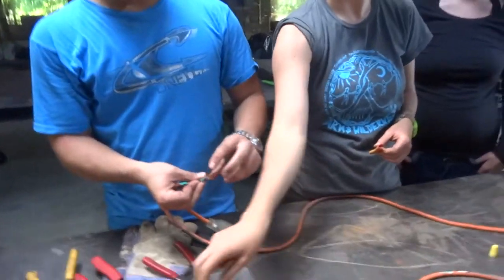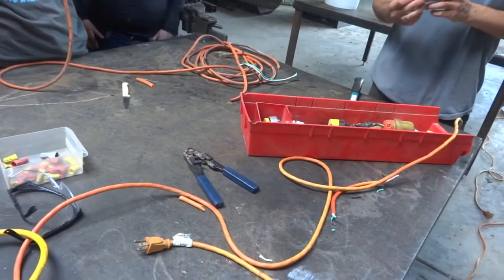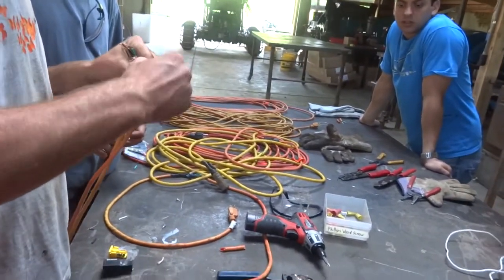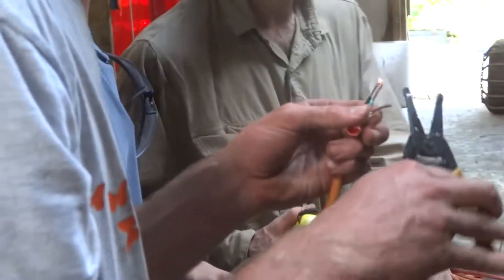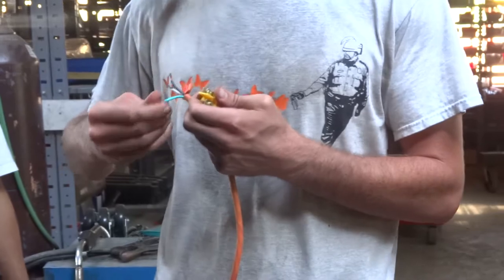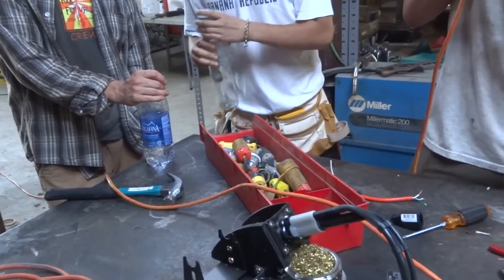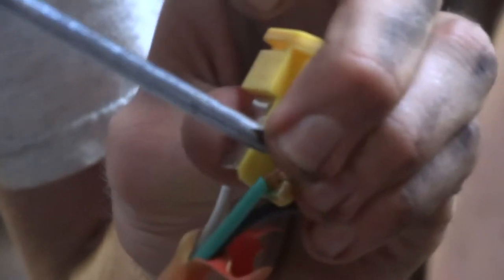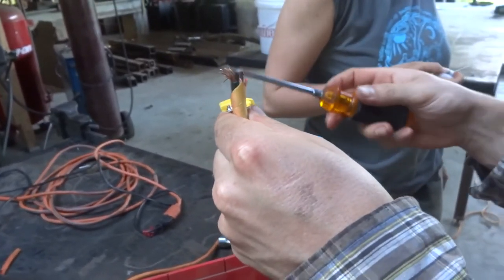Connecting Wires to Plug in Power Cord Repair